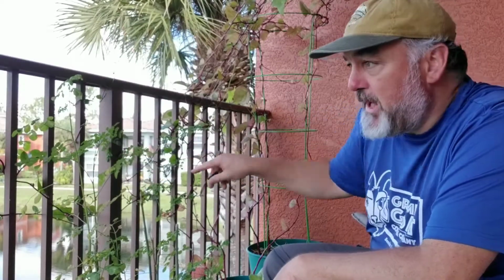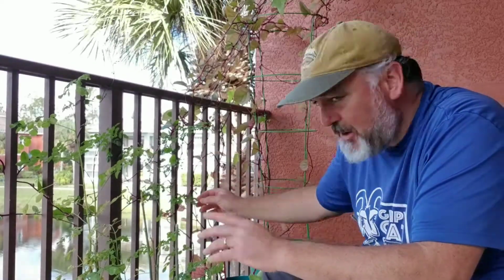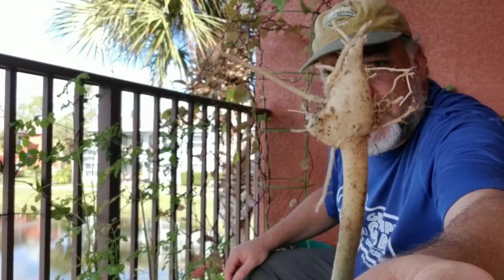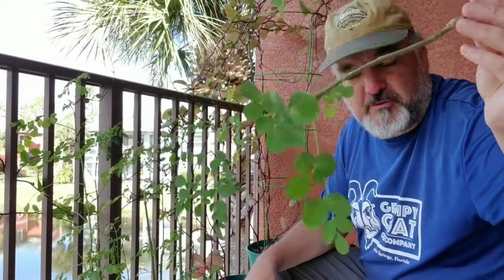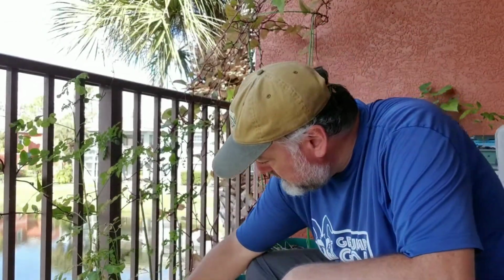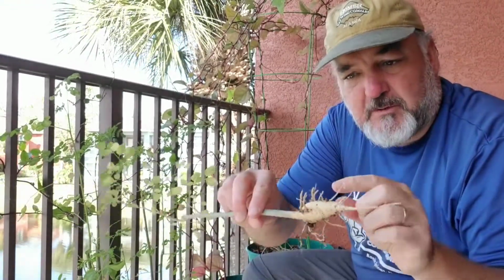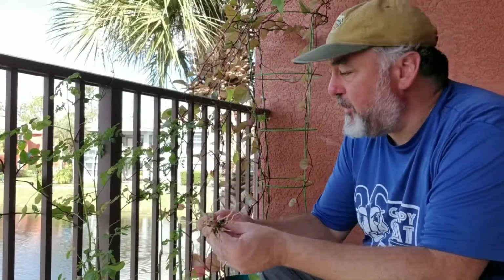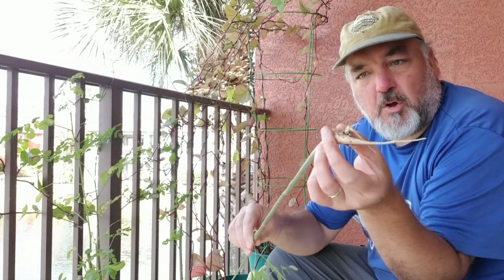Harvesting Moringa root on the patio garden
Moringa root is an amazing treat with a taste between radish and horseradish. Another treat from the patio garden.